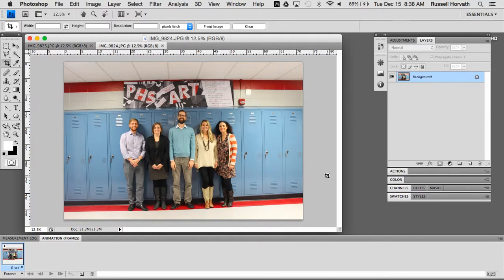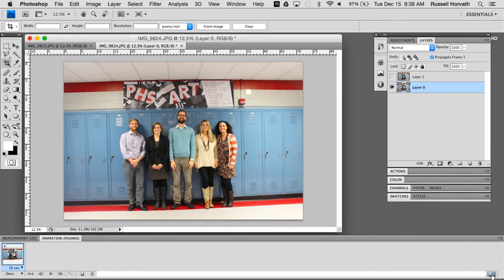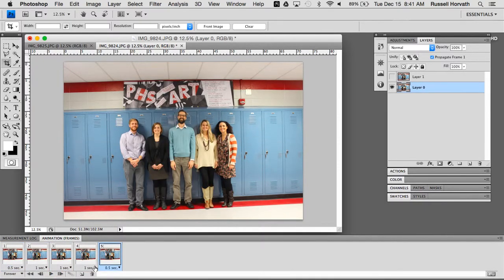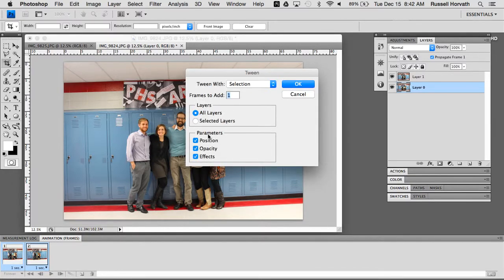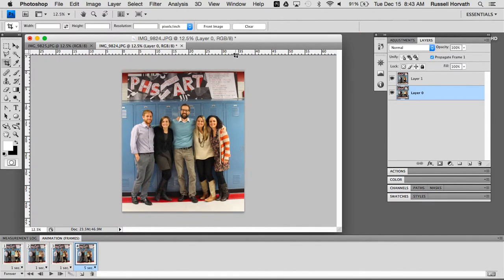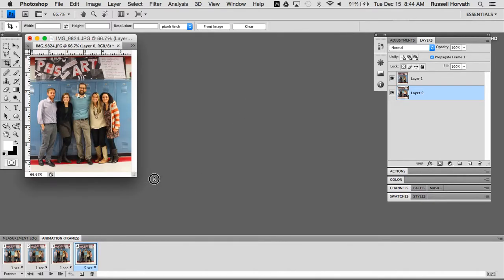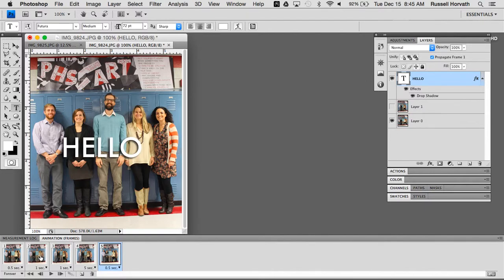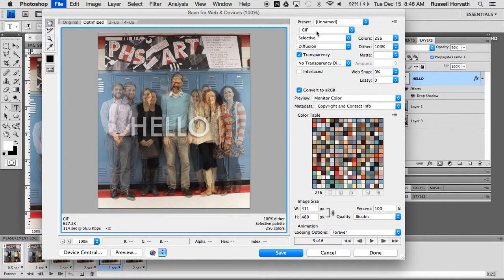Simple Animated Gif